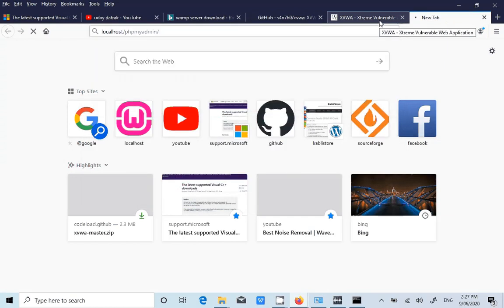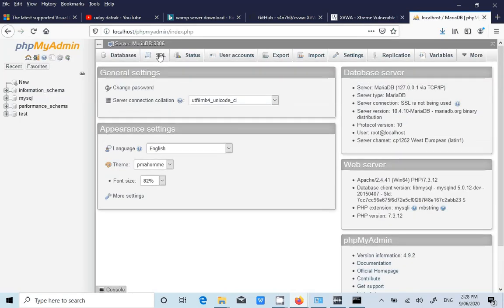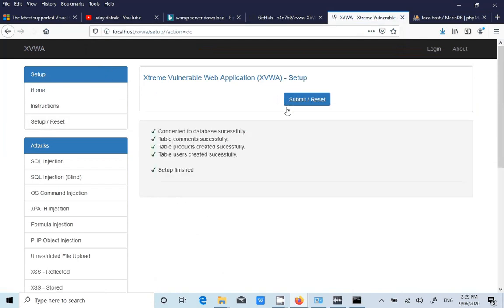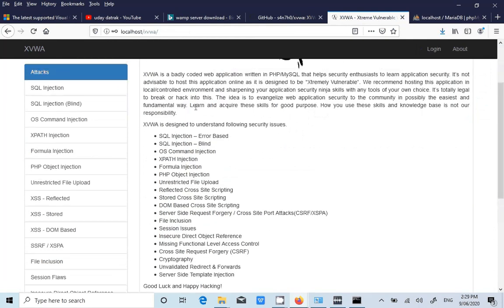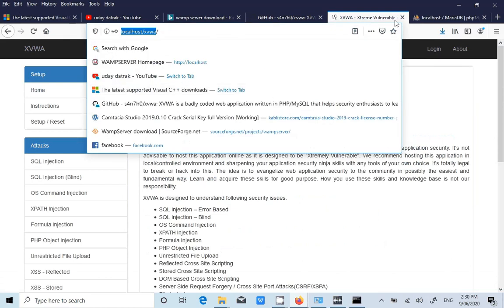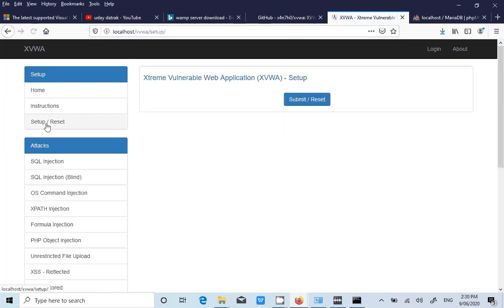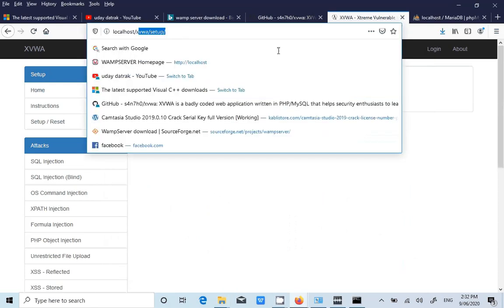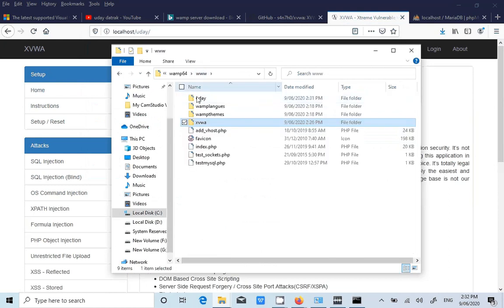Lesson 1 (Contd): Bug Bounty Training - Highest Payable Job | Security Testing Training 100 Lessons